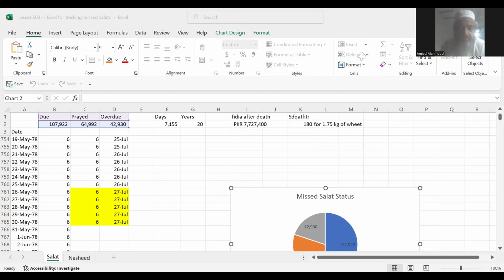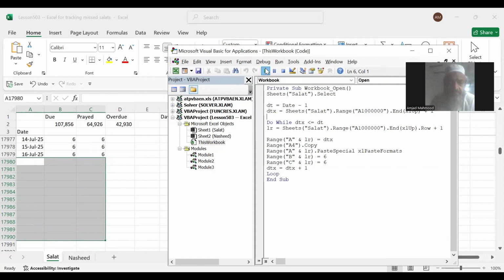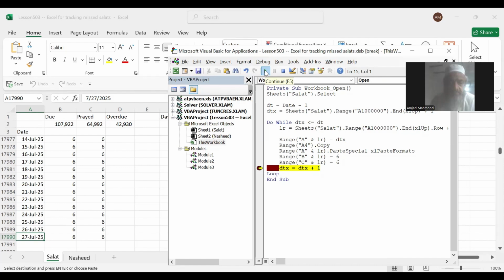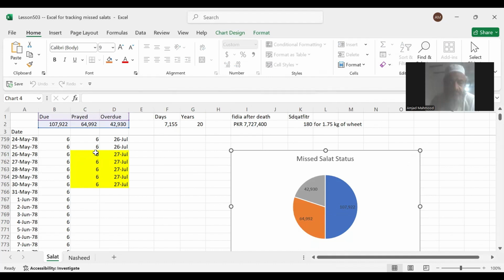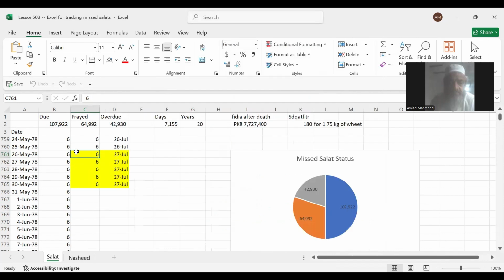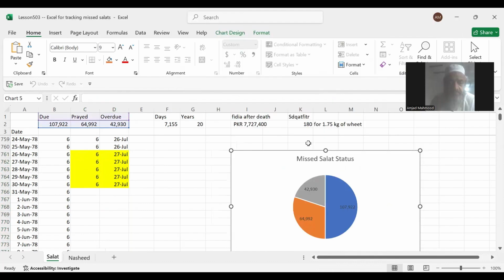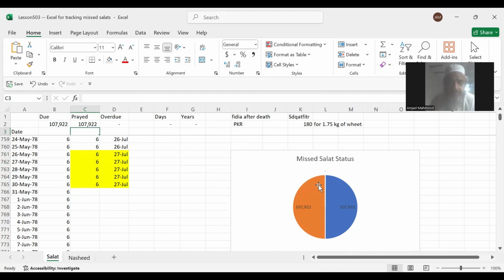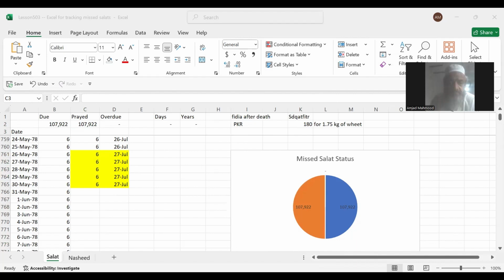Debugging VBA Code with Breakpoints and Watch Expressions [English]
Learn how to efficiently identify and fix errors in your VBA code. This video demonstrates the powerful debugging techniques of breakpoints and watch expressions, allowing you to step through your code line by line and analyze variable values in real-time.

My udience Searches:
VBA Debugging Secrets,
Common VBA Errors,
Step-by-Step Walkthrough,